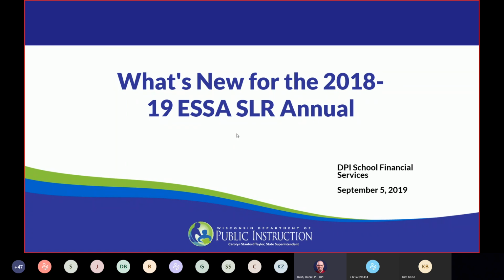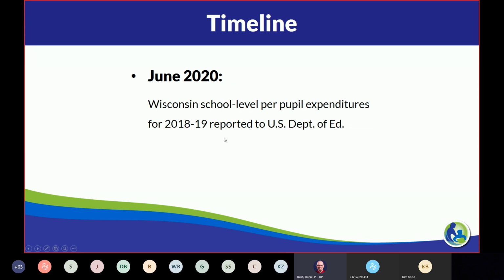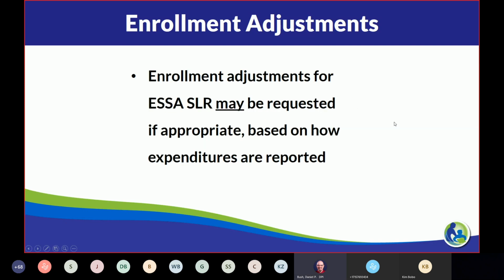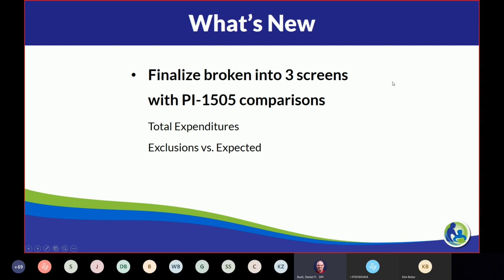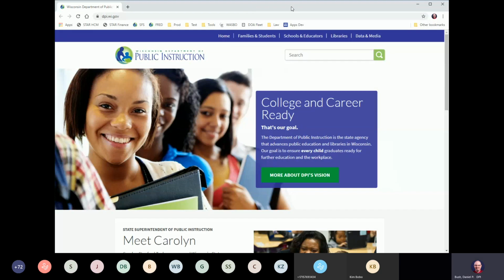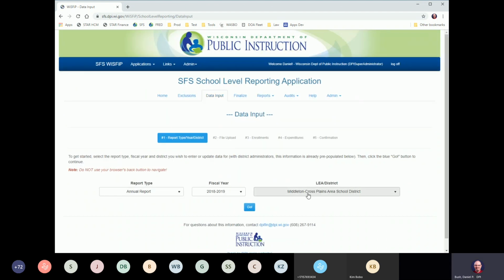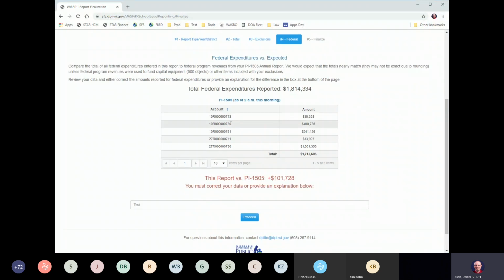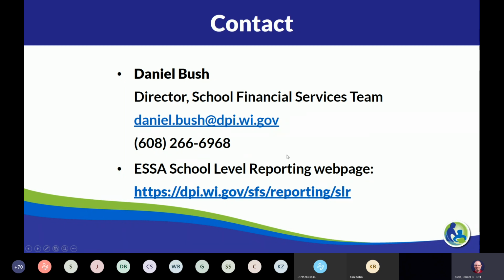Webinar What's New for the 2018 19 ESSA SLR Annual